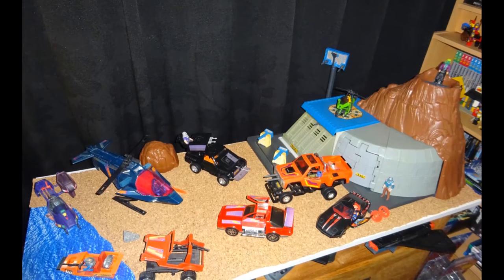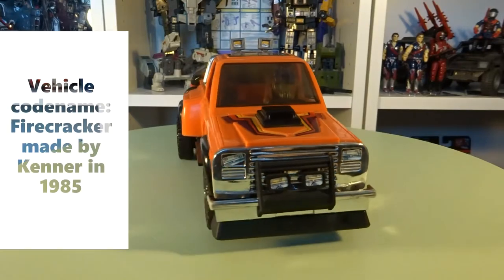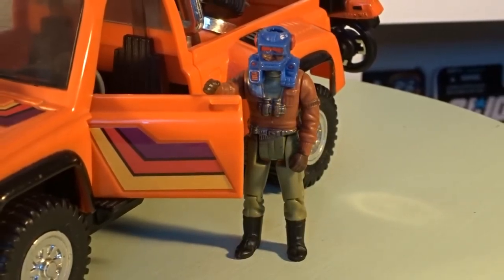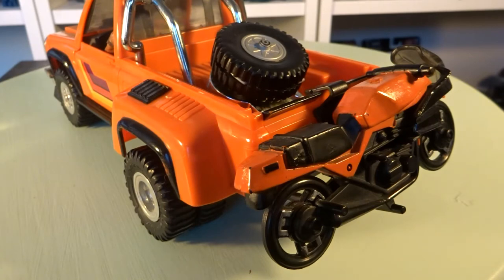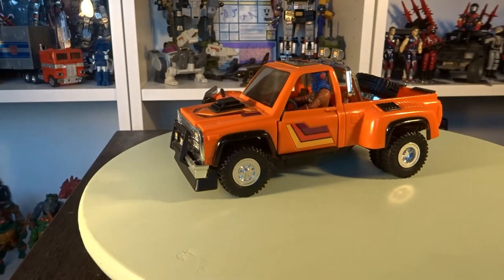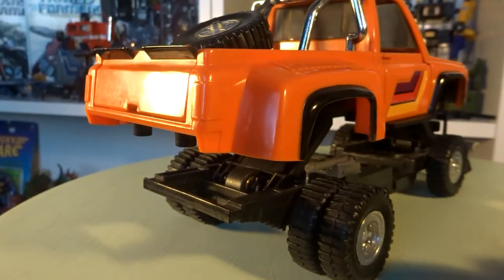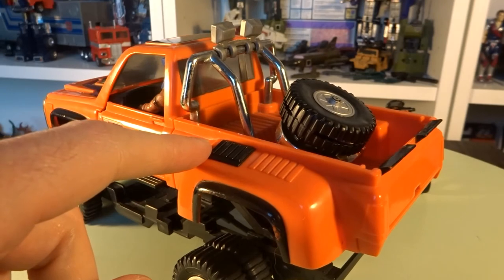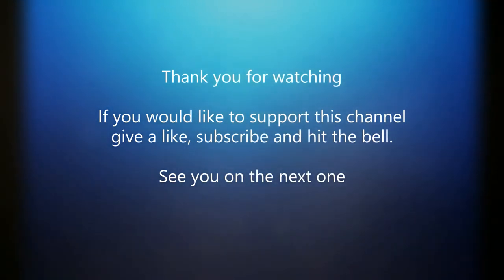Hondo McLean and Firecracker - It's M.A.S.K.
A look at Hondo McLean and his vehicle Firecracker from the year 1985 produced by Kenner. It's time again for M.A.S.K.